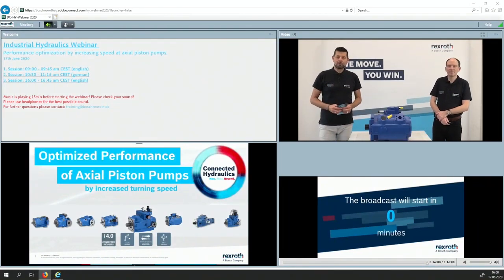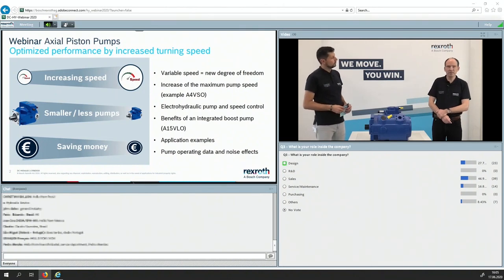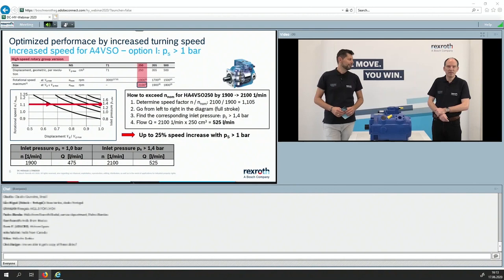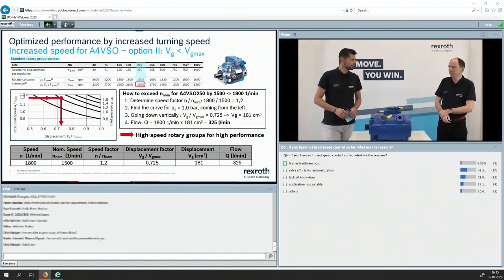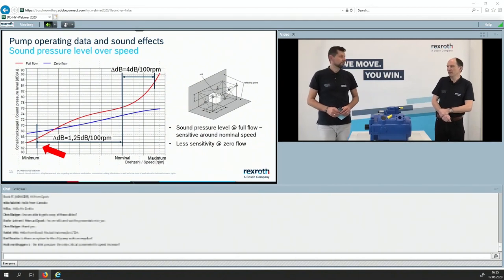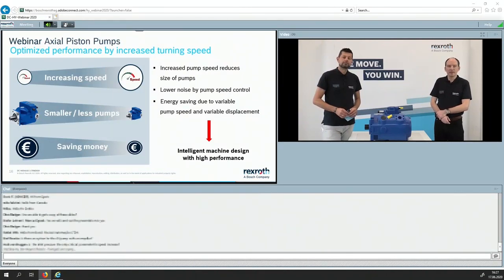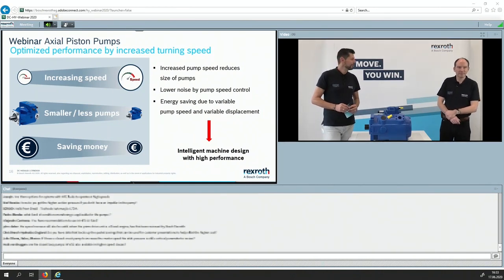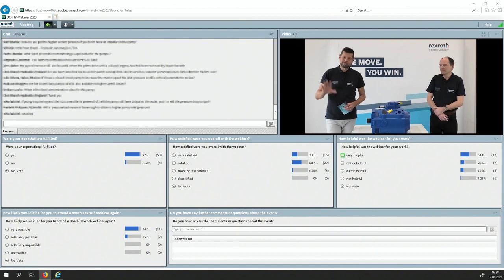[EN] Bosch Rexroth Web Seminar: Optimized performance of axial piston pumps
Rexroth offers you a wide range of robust and reliable axial piston pumps for numerous applications. But did you know that you can sustainably increase the performance of your systems and units by means of a targeted increase in speed?

In this video we show you, using concrete products as examples, the wide range of possibilities that result from the application of speed increases and downsizing - and how you can benefit from them: from cost and space savings through the use of smaller pumps, to the reduction of general installation costs, to the realization of completely new drive concepts.

In addition to details on the implementation of speed increases using the example of individual pump models (including A4VSO, A15VLO), you will also learn more about the noise behavior of axial piston pumps depending on the operating data.